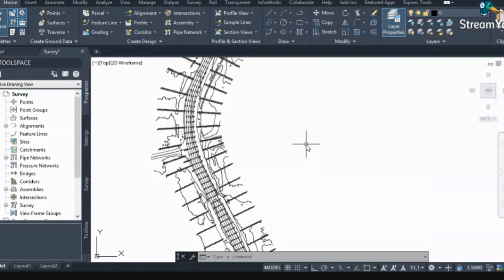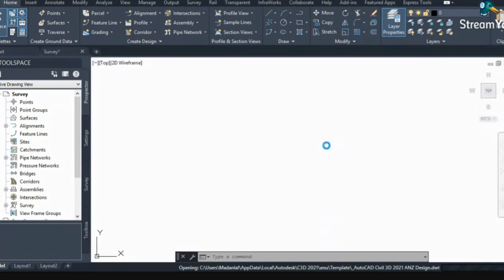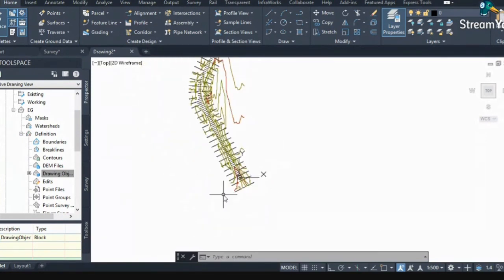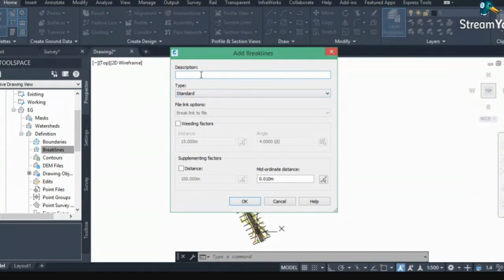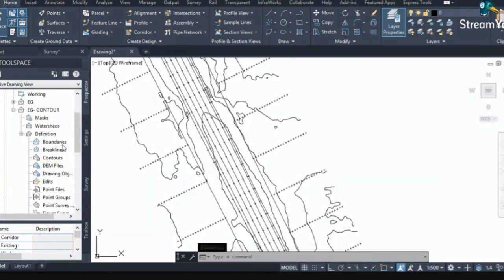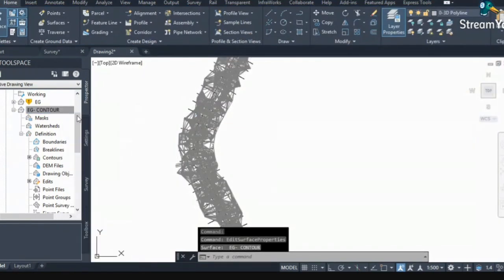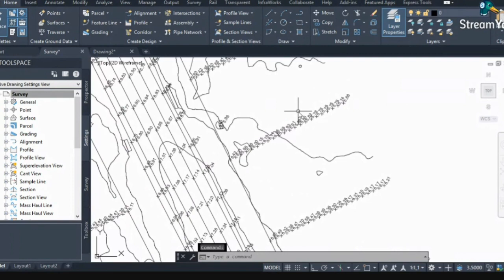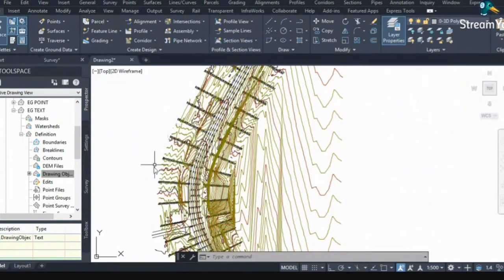C3D Webinar 1 - Methods of Creating Existing Surface & Design Set up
Various method of creating surface, setting up design Template